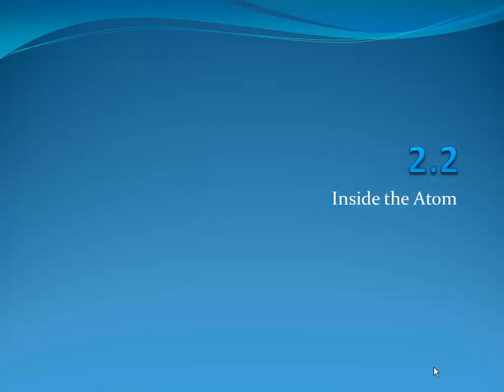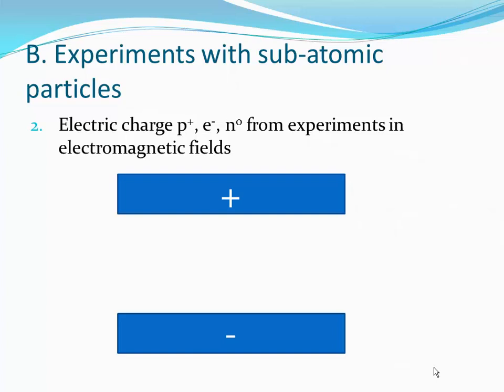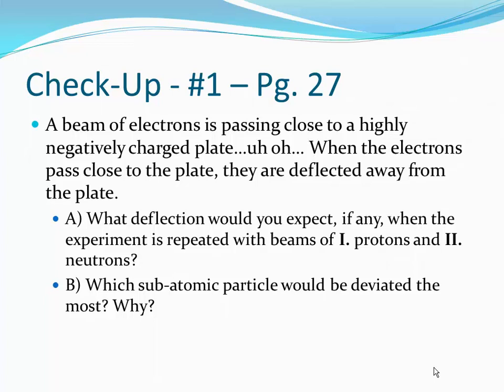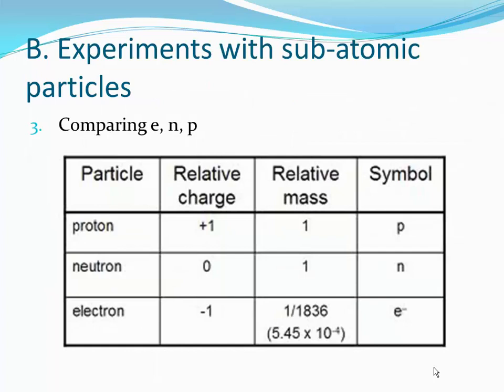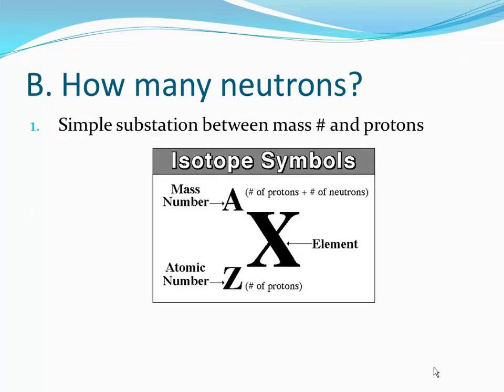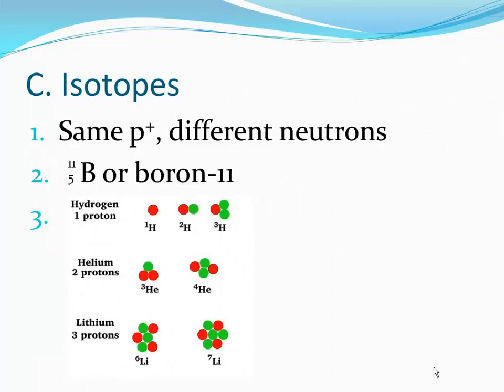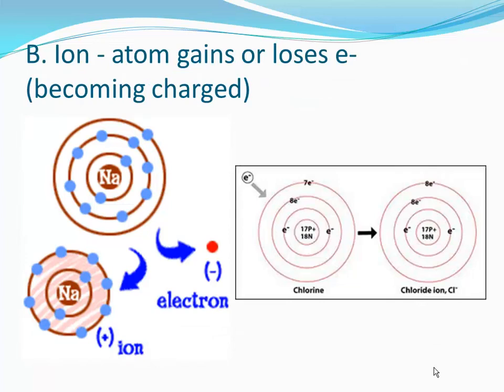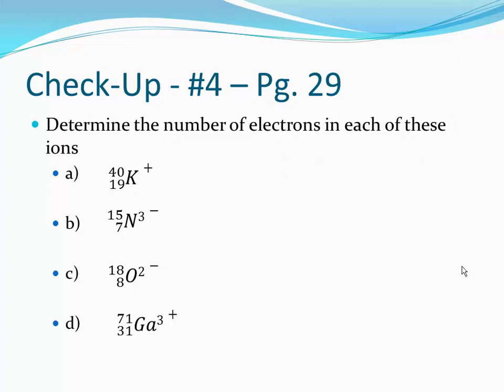AICE Chapter 2 Notes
Atom Structure